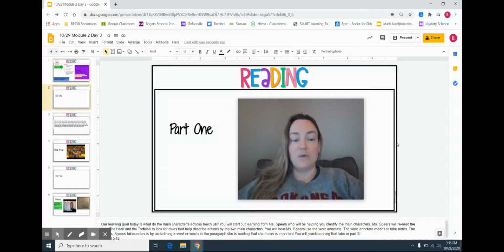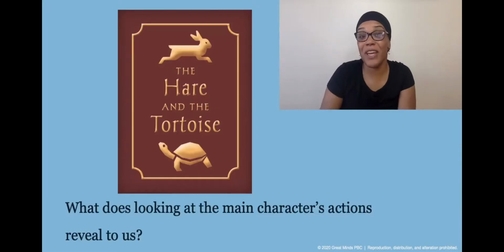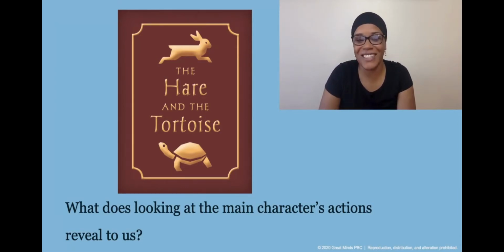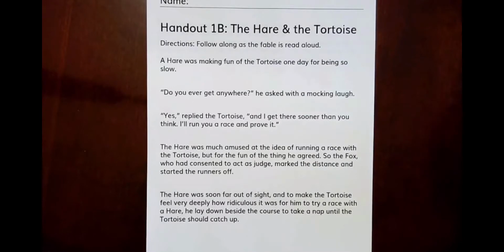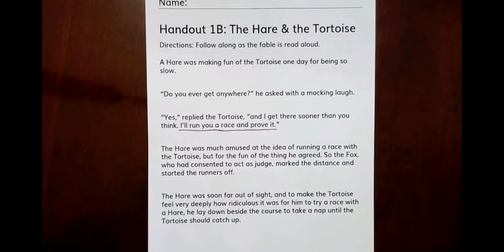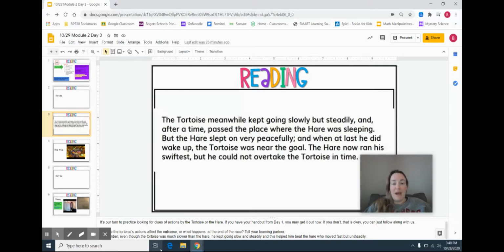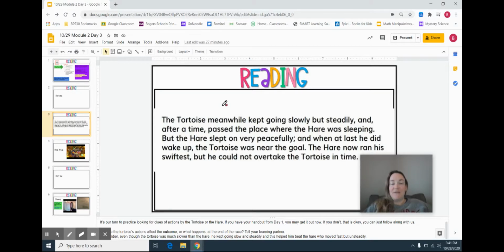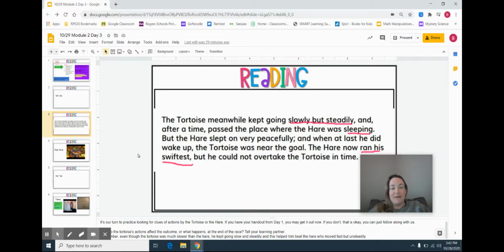Wit and Wisdom Module 2 Day 3 - Part 1